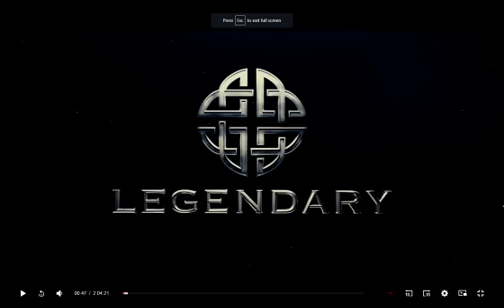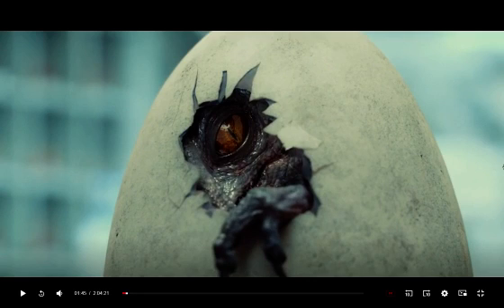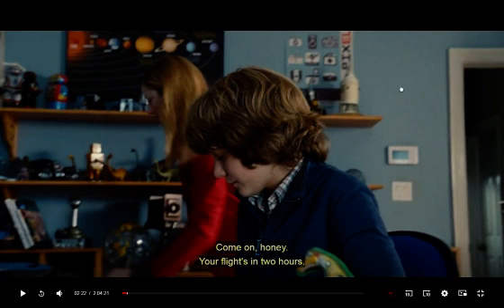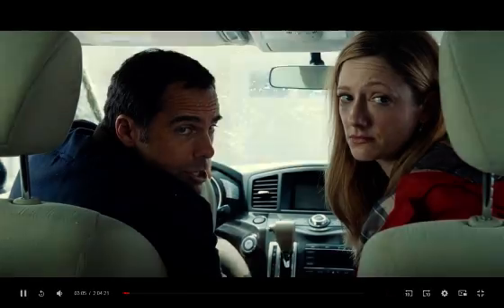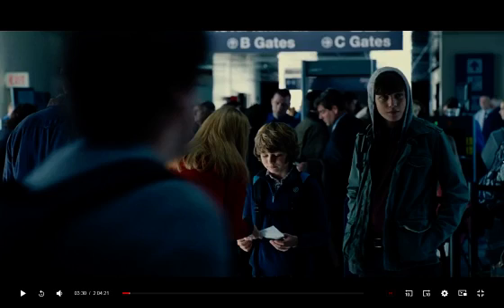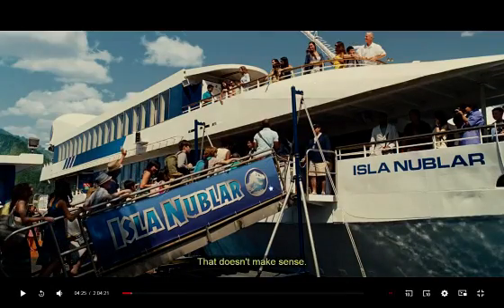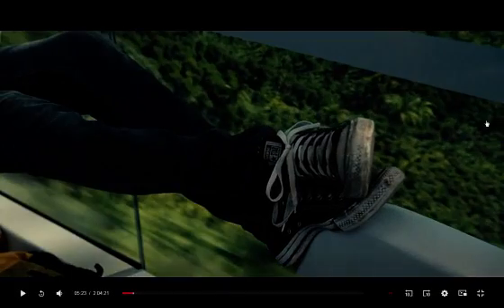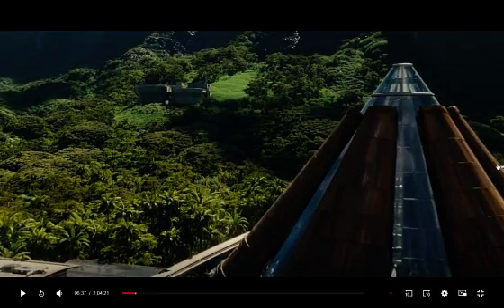Jurassic World Is About "Reptilian" Control - Ep 1 Boarding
What a fun weekend adventure to go and see the mighty dinosaurs of old. Take what is old and add a fresh new spin and perspective on it to push to the masses. Turn fear into excitement - so long as it's profitable...

Jurassic World (2015) Interpretation and true meaning behind the Jurassic World franchise. They say 'dinosaurs' walked the earth millions of years ago, and then became extinct... but what if they're actually still here? Still walking among us in these isolated pockets of DEEP Nature? Maybe an undiscovered or intentionally unmapped island?
Absence of evidence is not evidence of absence...

I watched this movie, and all my movies for free